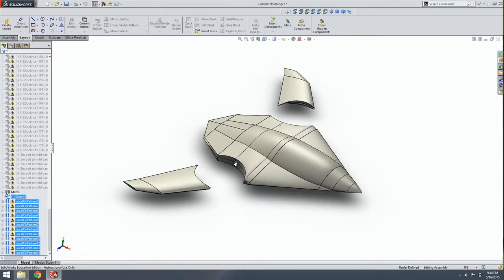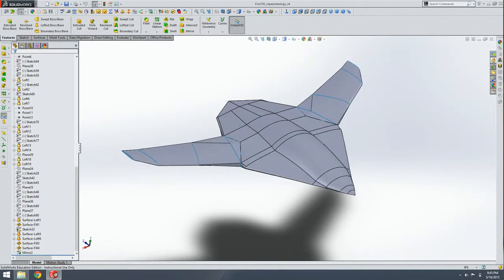Harbinger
I discuss what I did this last semester in make to innovate.